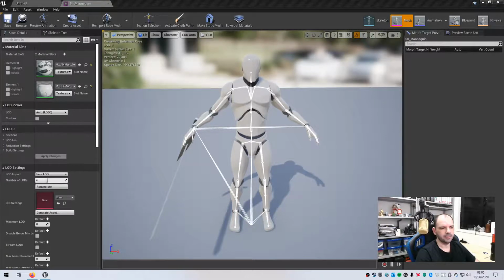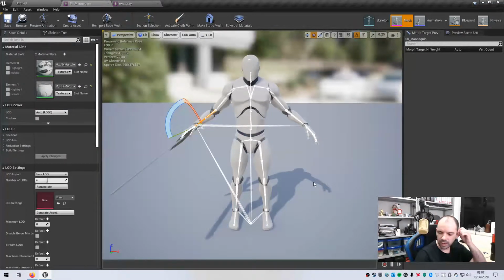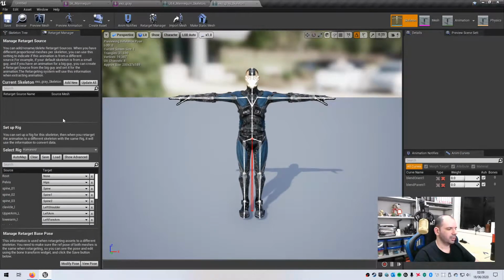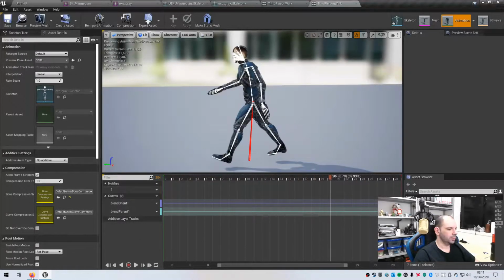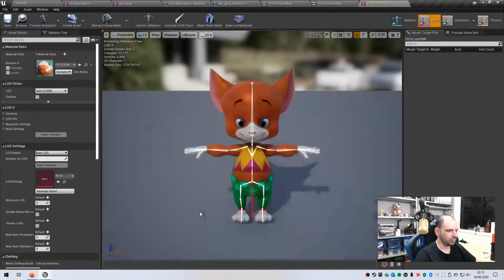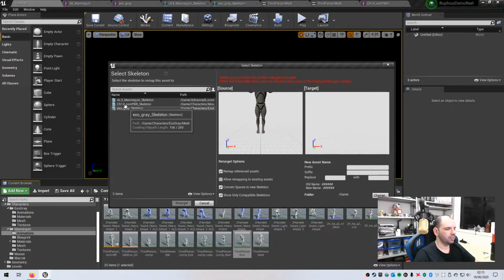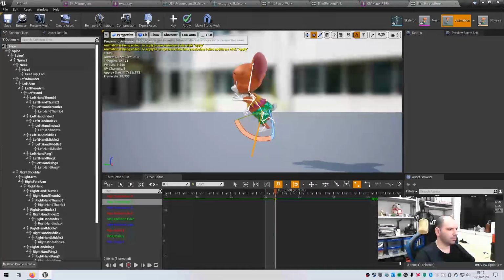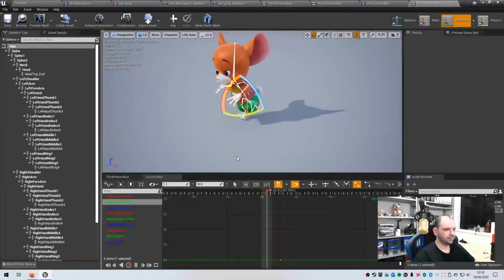Retargeting Animations in Unreal Engine 4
In this video i'm showing how to retarget an animation from a character to another.